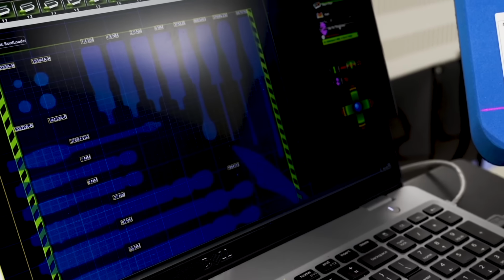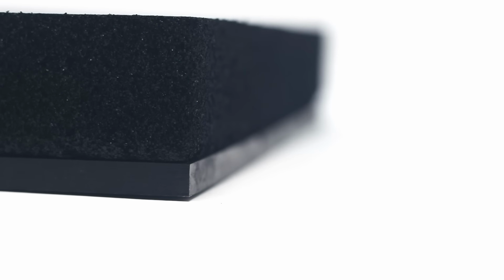OSAAP Foam Shadowboards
OSAAP America exclusively uses Zotefoam products because they are the purest polyethylene foam manufactured in the world today.

​AZOTE is the group brand name for Zotefoam’s closed-cell, cross-linked polyolefin foam. It is high quality foam from differing base polymers that are all manufactured using the same unique nitrogen expansion process route. AZOTE was formerly used as a name for Nitrogen and is still used by French chemists to refer to the element. AZOTE foam derives many of their exceptional properties directly from the use of this inert, tasteless, odorless gas in the manufacturing process.